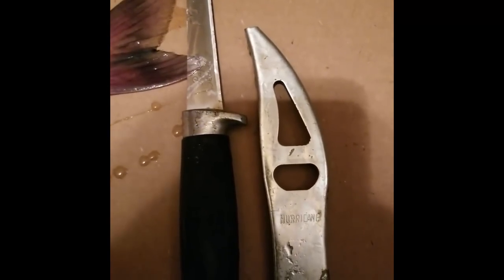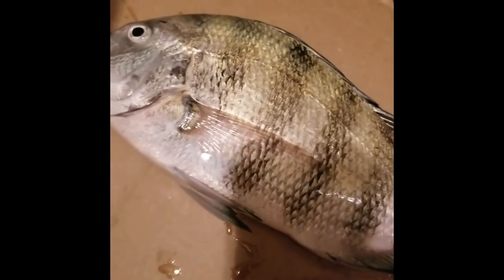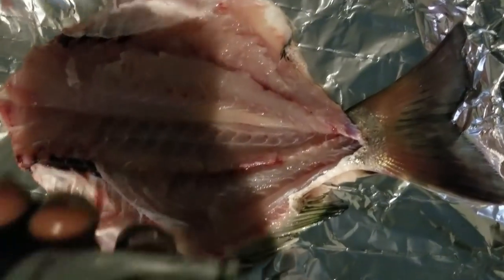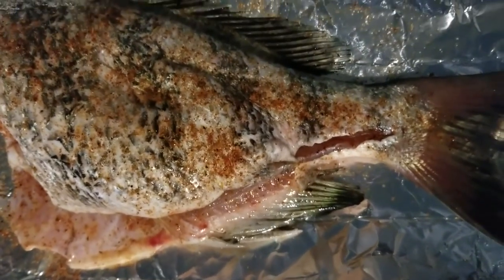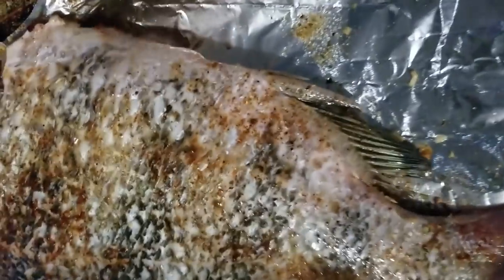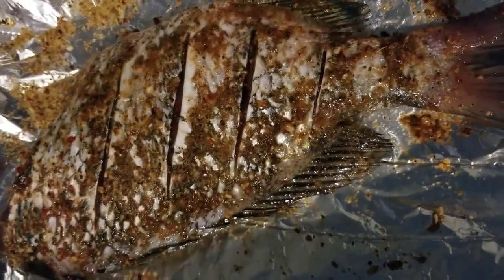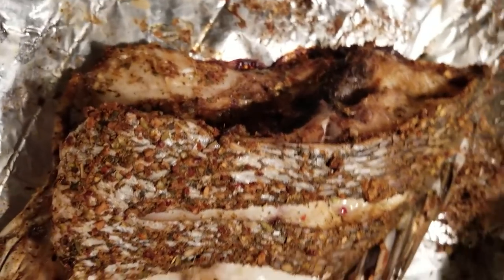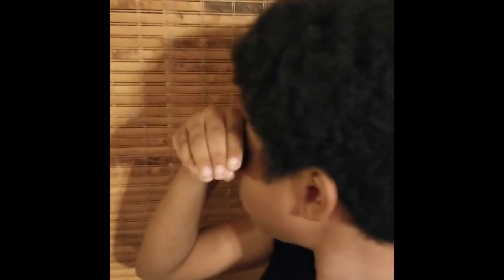Catch & Cook Sheepshead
Bloomingdale, GA 31302